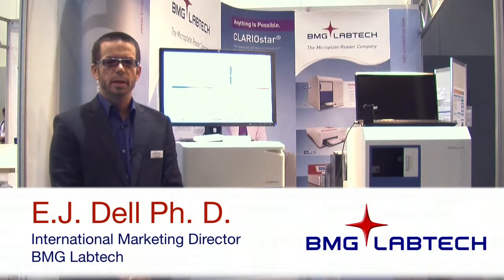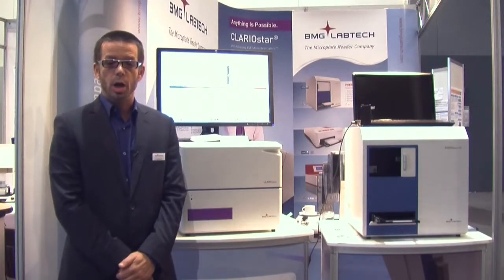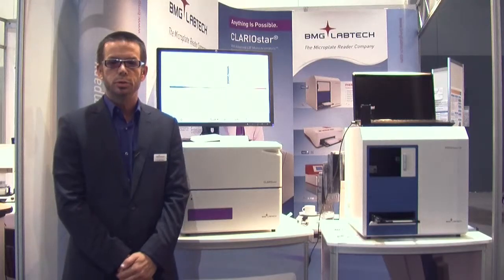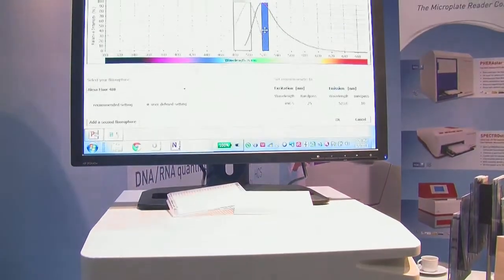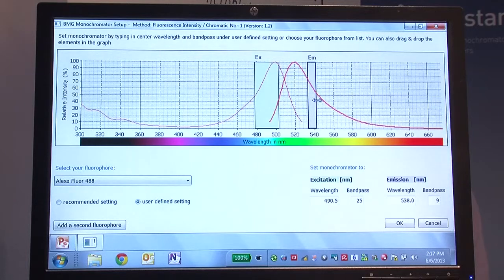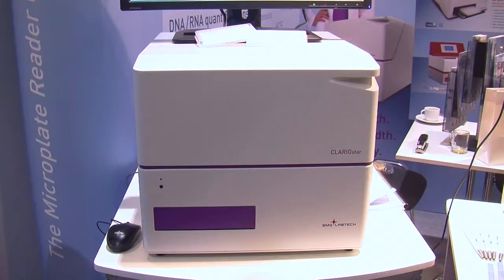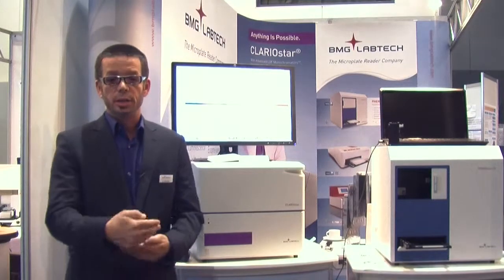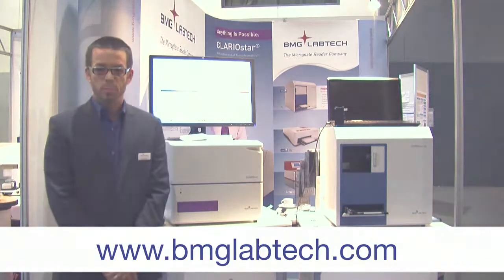The CLARIOstar High Performance Microplate Reader at ELA 2013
BMG LABTECH showcased the CLARIOstar multimode microplate reader at the European Laboratory Automation 2013 conference in Hamburg, Germany. Watch the video to learn about this new and exciting microplate reading technology, which includes a next generation monochromator for fluorescence and luminescence assays. The LVF monochromators, which incorporate linear variable filters and dichroics, allow greater light transmission, which translates into significantly increased sensitivity.

Find out more about this new broad bandwidth (up to 100 nm) monochromator